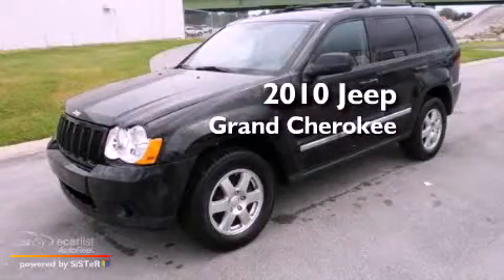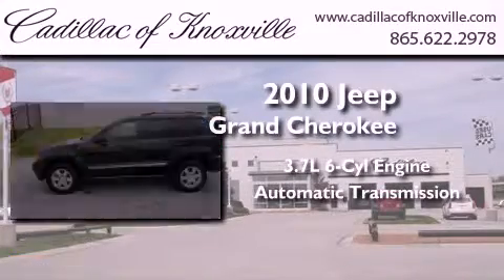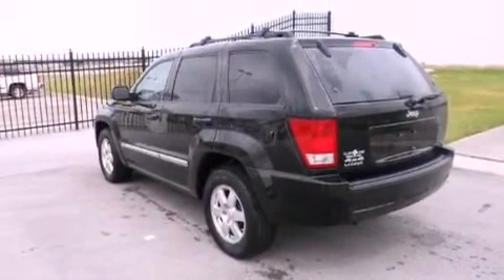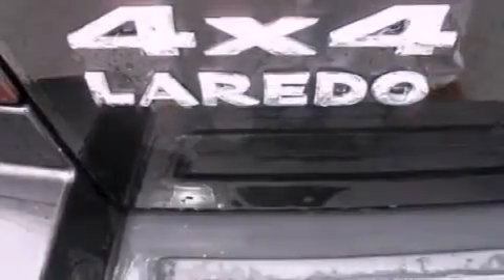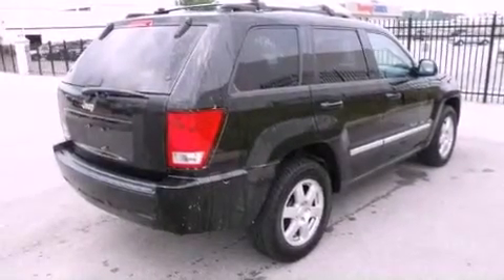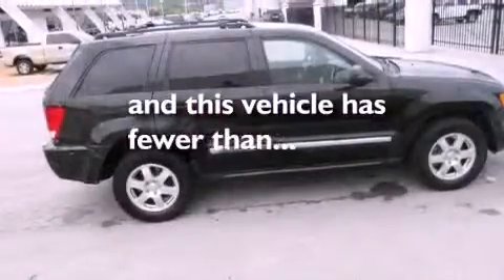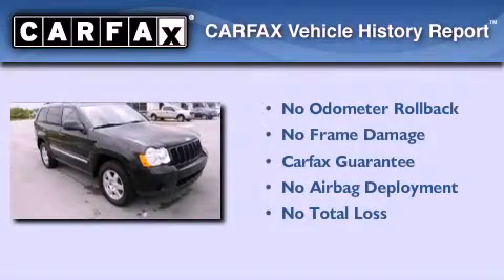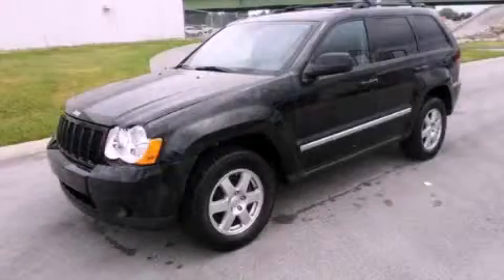Pre-Owned 2010 Jeep Grand Cherokee Knoxville TN 37922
Year : 2010
 Make : Jeep
 Model : Grand Cherokee
 Engine : 3.7L V6 engine
 Trans . : Automatic
 Exterior : Black
 Miles : 42,441
 Interior : Gray